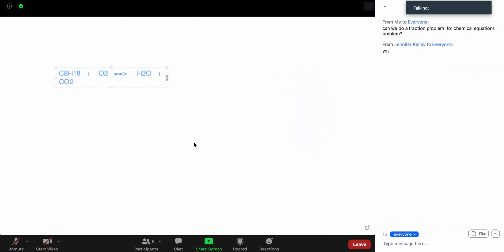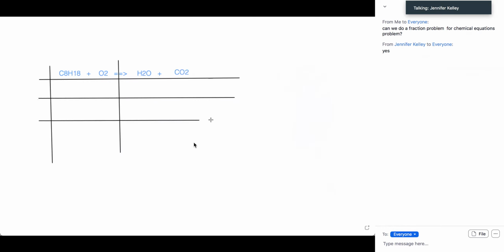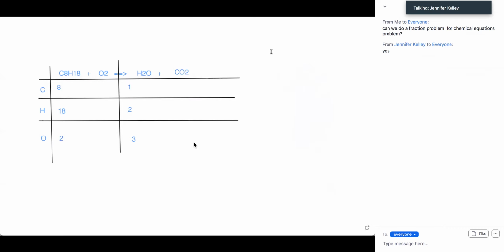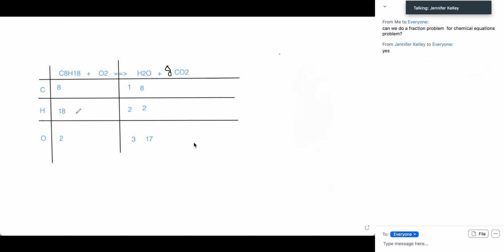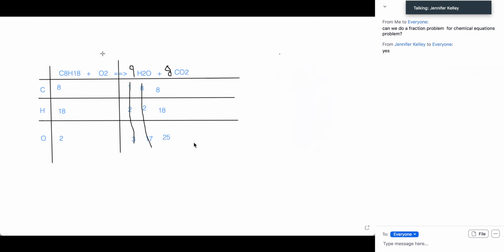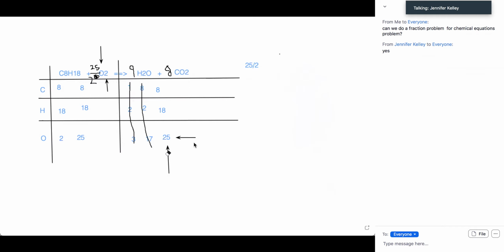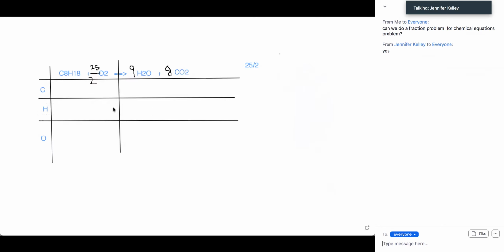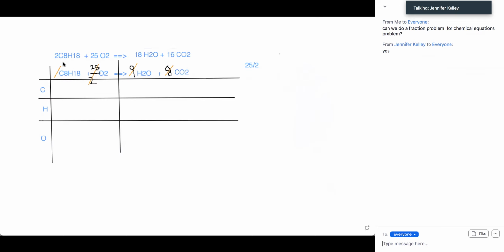Chemistry Office Hours 3/31 Pt.3